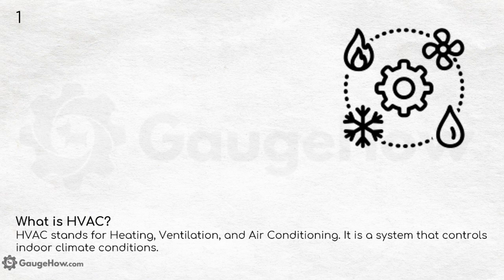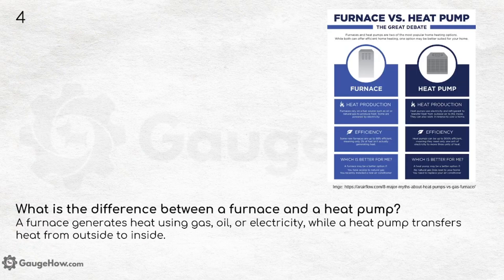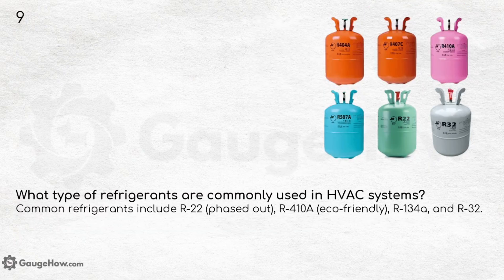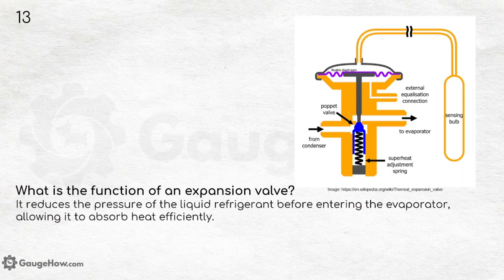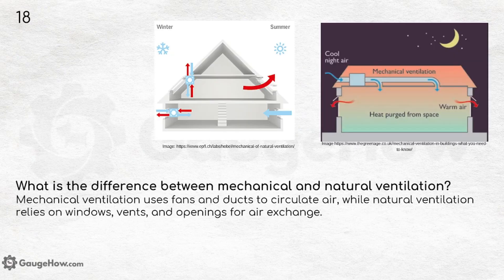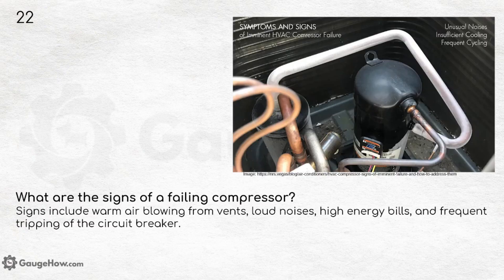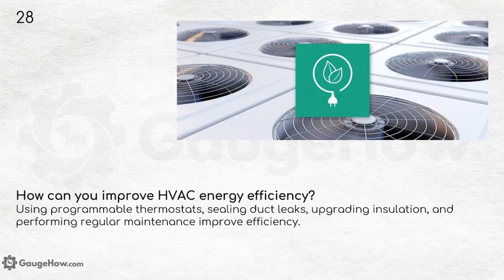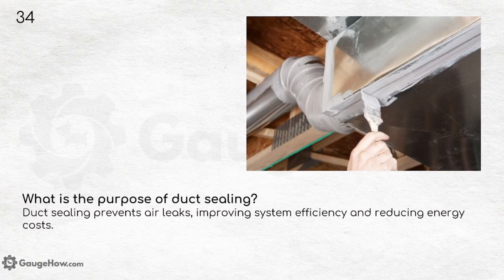Top 35 HVAC Interview Questions & Answers | HVAC Technician Job Preparation Guide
Are you preparing for an HVAC job interview? 🚀

 Get ready with the Top 35 most commonly asked HVAC interview questions and answers covering essential HVAC concepts, troubleshooting, components, refrigerants, energy efficiency, and more!

📌 Topics Covered:
✅ What is HVAC?
✅ HVAC system components and functions
✅ Refrigeration cycle & refrigerants
✅ Air conditioning and heating system basics
✅ Troubleshooting and maintenance tips
✅ Energy efficiency, safety, and advanced HVAC concepts

📢 Watch till the end to boost your HVAC knowledge and ace your interview!

📌 Recommended for:
✔️ HVAC Technicians & Engineers
✔️ Beginners & Job Seekers in HVAC Industry
✔️ Mechanical & Electrical Engineering Students

🚀 Start your HVAC career with confidence!